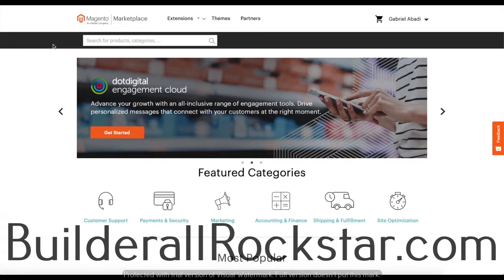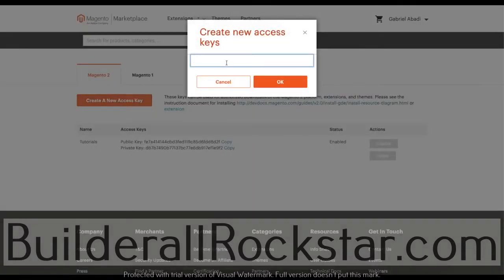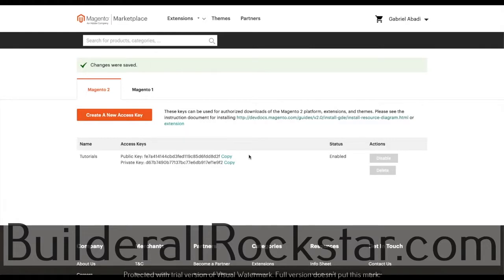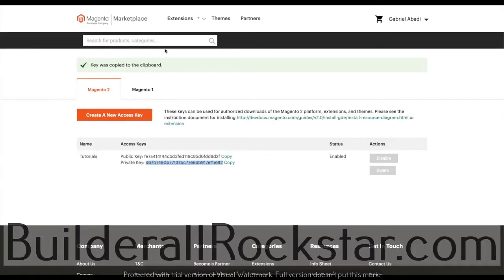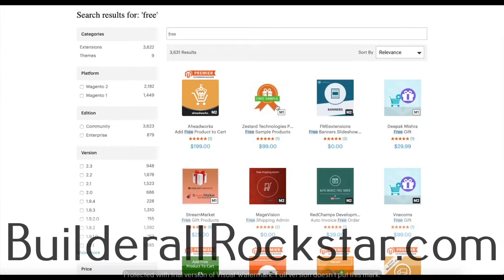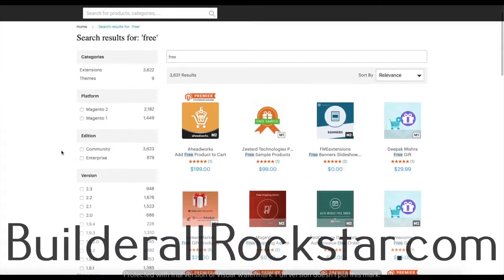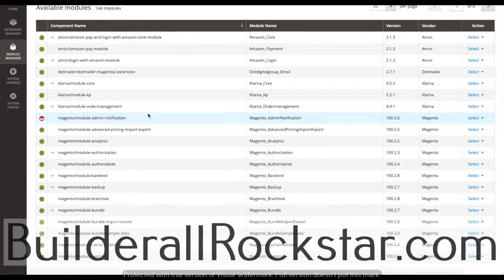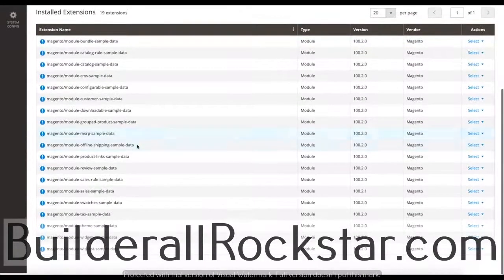Builderall Rockstar - Magento #5 - Modules